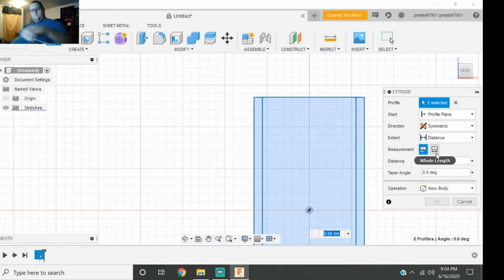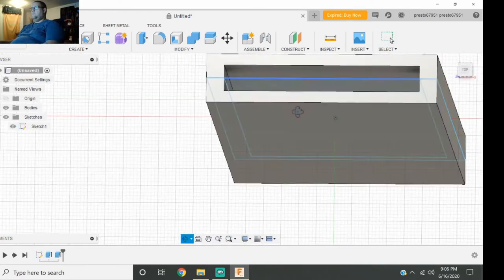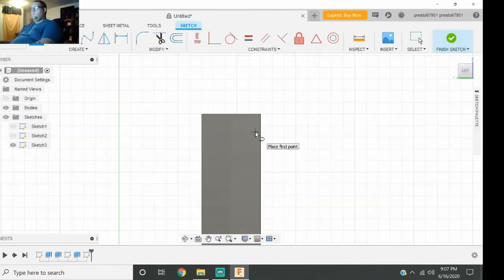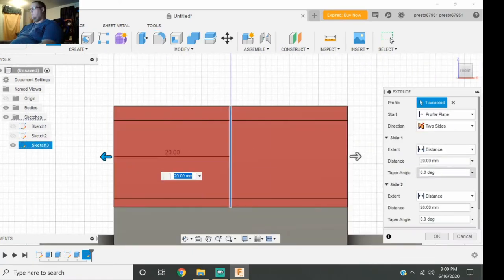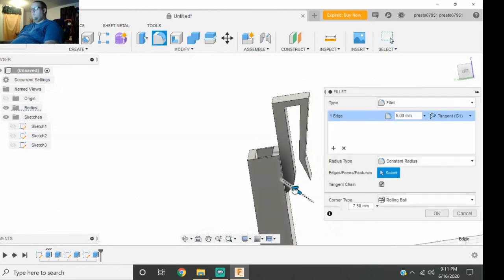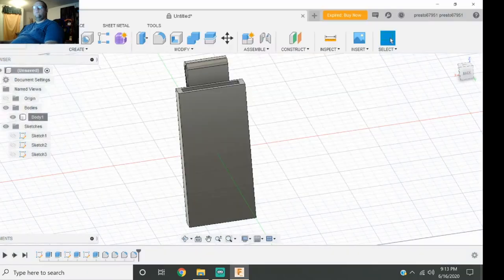3d printed pocket knife sheath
decided that I would make a sheath for the pocket knife from the last video uploaded and as a test it worked well, but left a lot to be desired. Version 2 will have some simple tweaks, but as a man who doesn't like to waste I see potential for a new "knife" that this will completely work for.